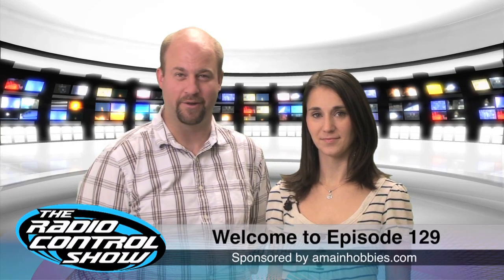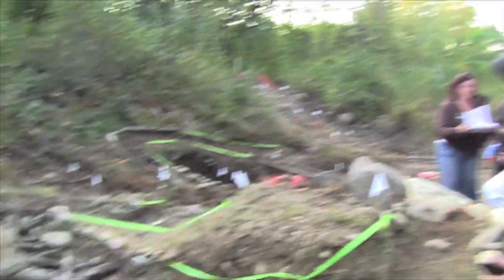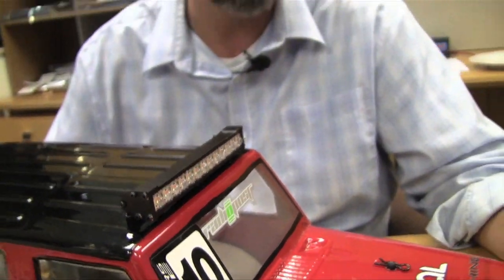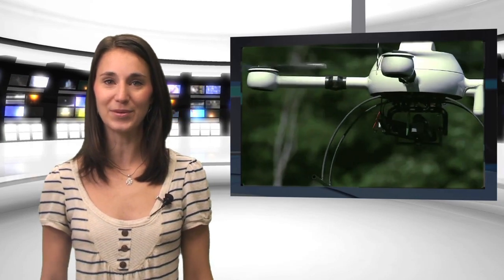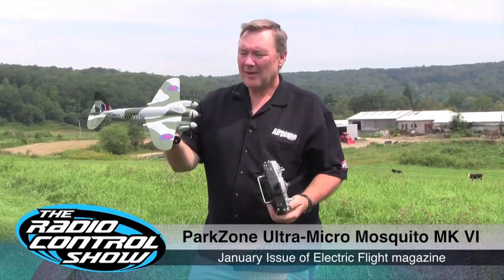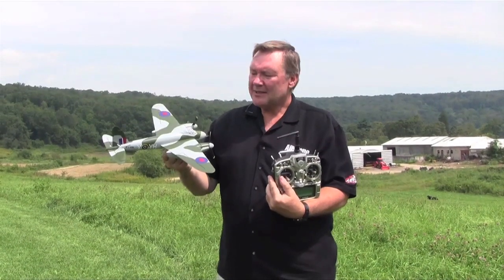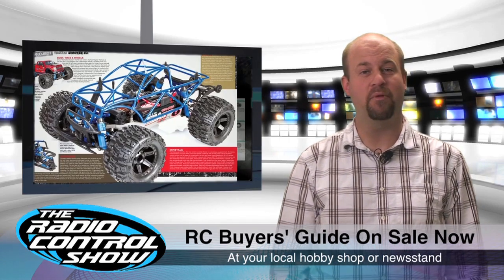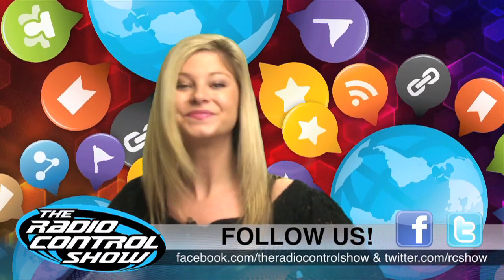The Radio Control Show 129